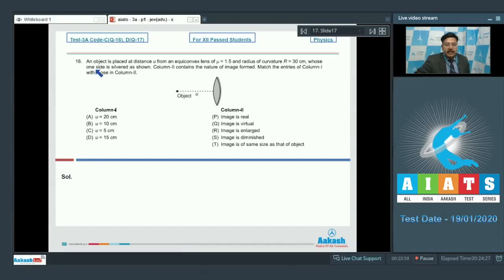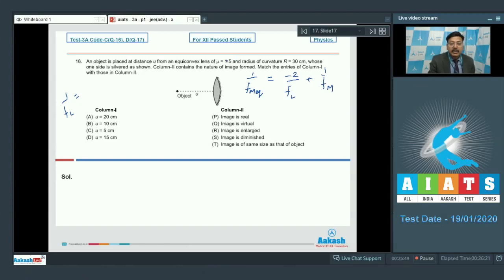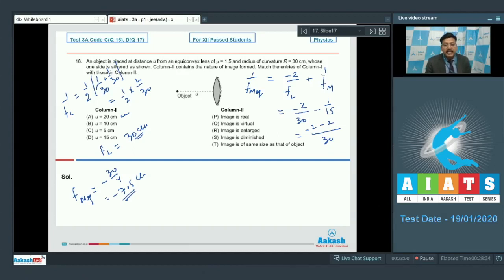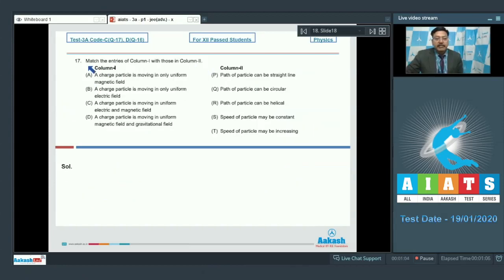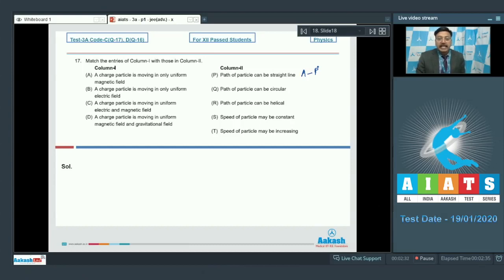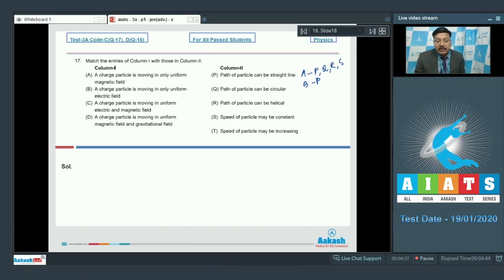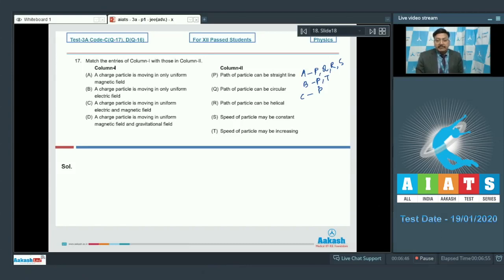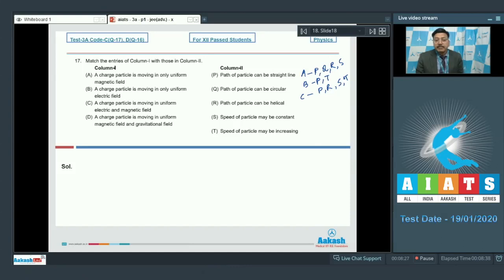AIATS TEST 3A PAPER 1 Code C&D For XII Passed Students PHYSICS JEE Advanced 2020 Q16 to 17